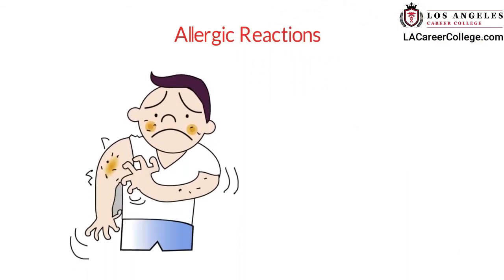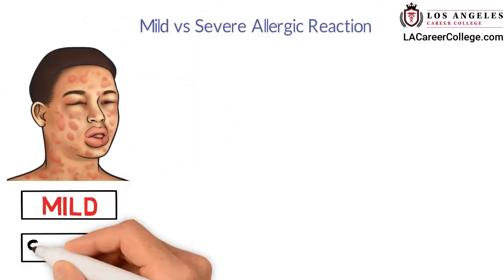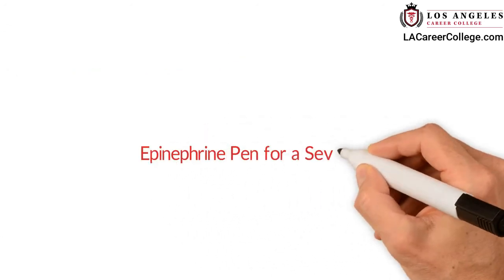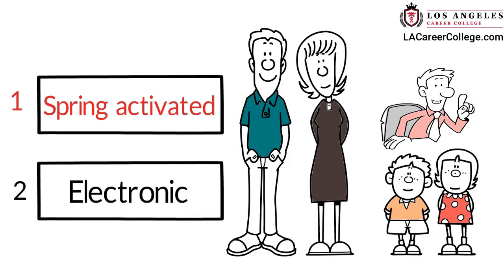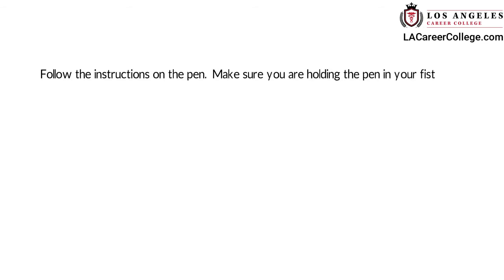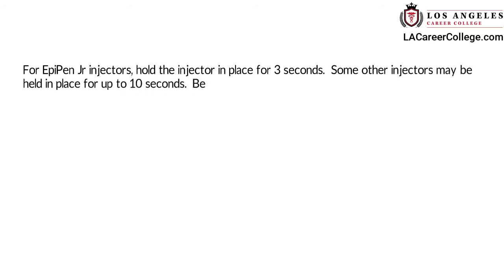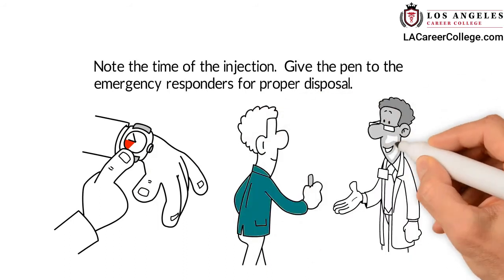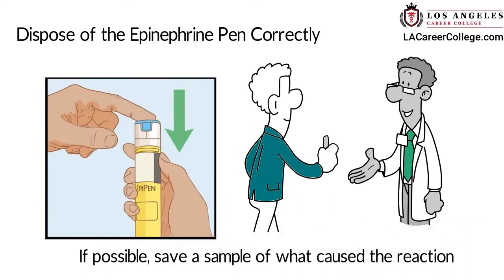LACC | Allergic Reaction | American Heart Association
Approved by American Heart Association, Los Angeles Career College provides CPR First Aid & AED classes throughout California. In addition to certification classes, LACC also offers career programs in person and via online classes.